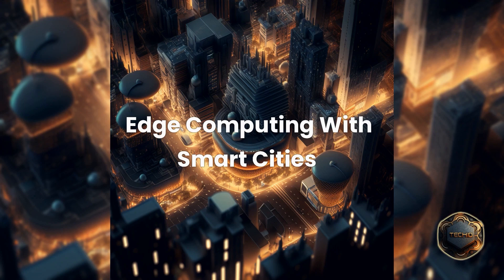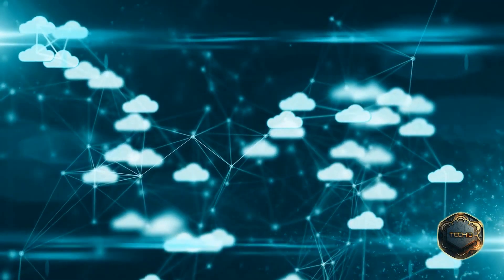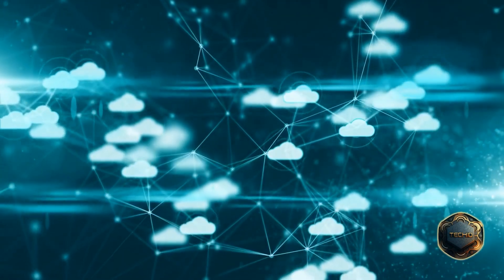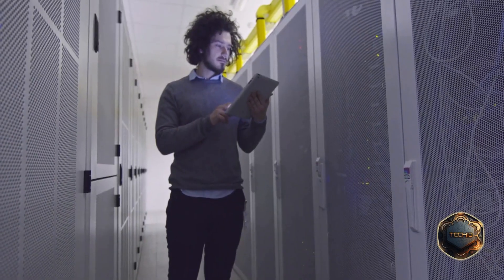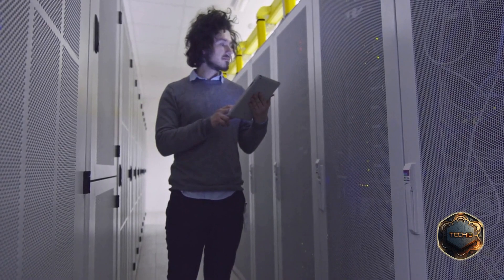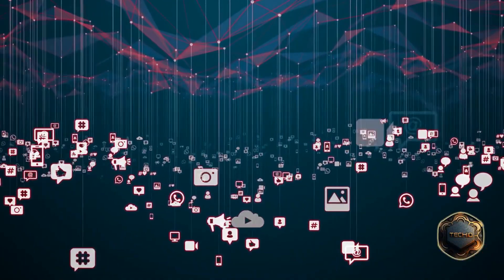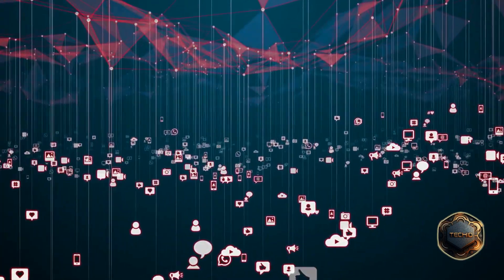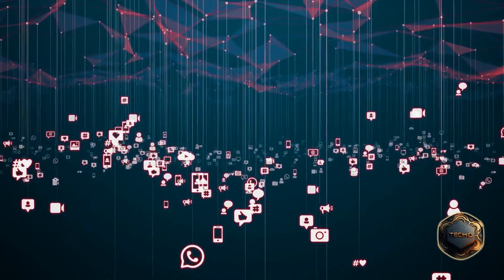Edge Computing With Smart Cities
This video is an informative and engaging look at how edge computing is revolutionizing the way smart cities will operate. The video starts by providing a basic understanding of edge computing and how it differs from traditional cloud computing. The video also discusses the future potential of edge computing and how it will be increasingly important as the number of connected devices and the amount of data they generate continues to grow. Overall, this video aims to provide a comprehensive understanding of the role edge computing plays in making smart cities more efficient, secure and cost-effective.

These resource links are in partner with our network.

Artwork For Sale - DimensionalArtwork.Etsy.Com